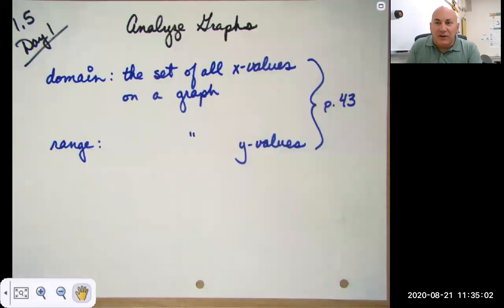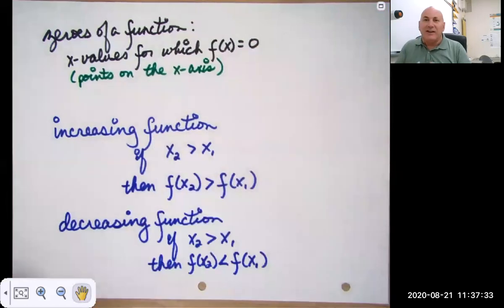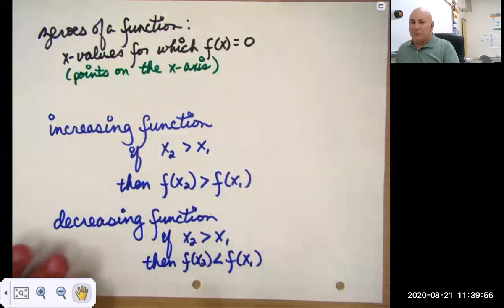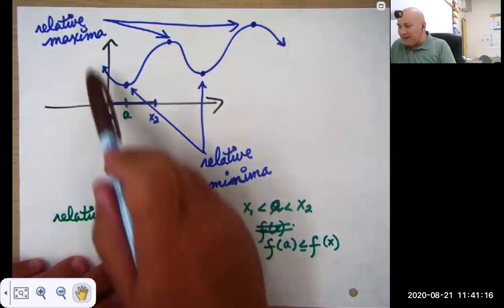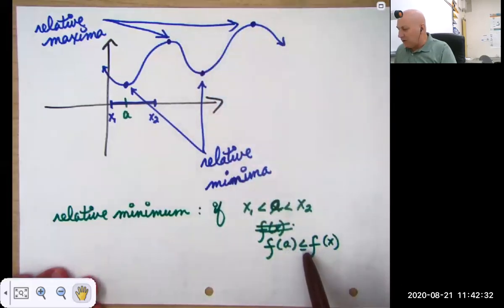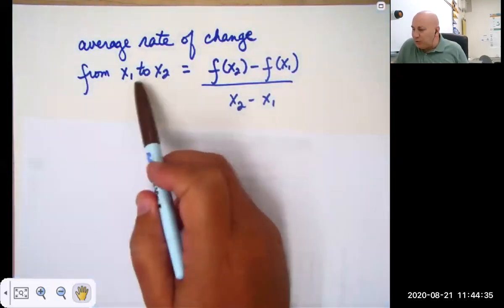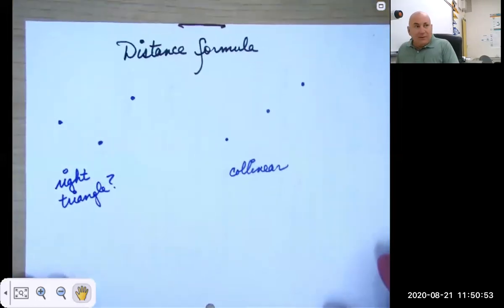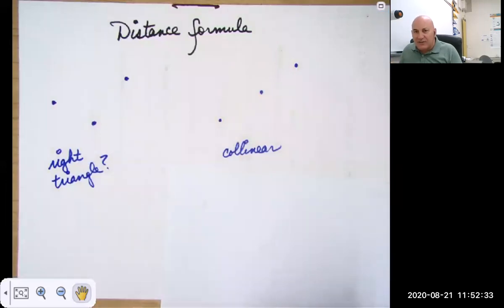1 5 Analyzing Graphs of Functions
Vertical Line Test, increasing/decreasing functions, zeroes, relative minima/maxima, odd/even functions